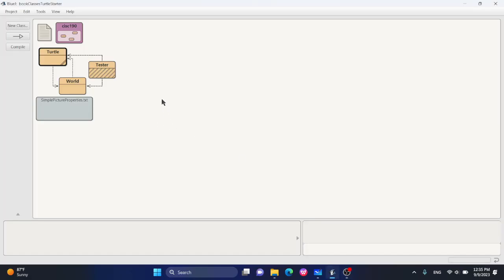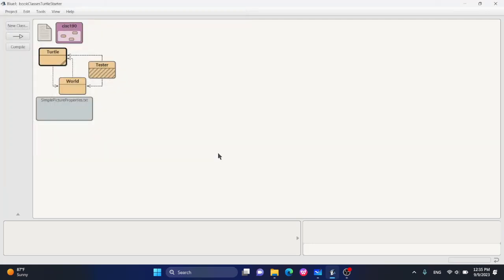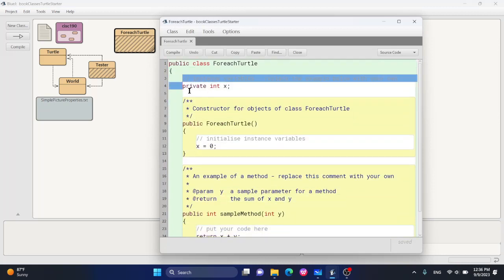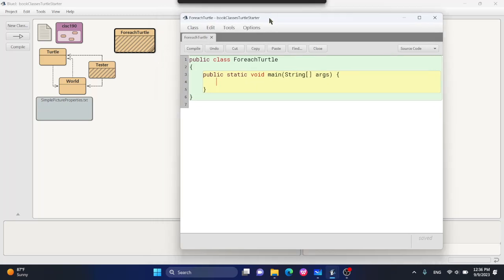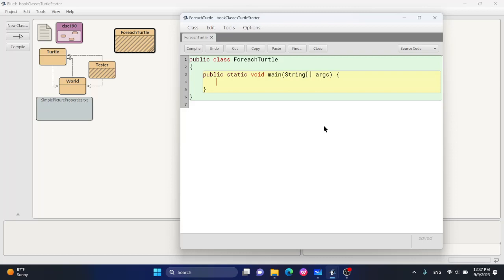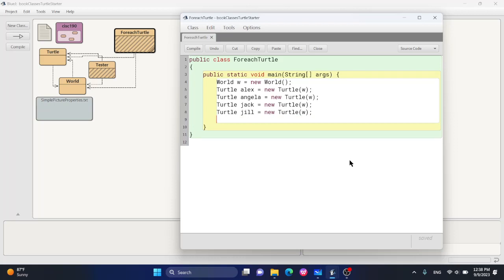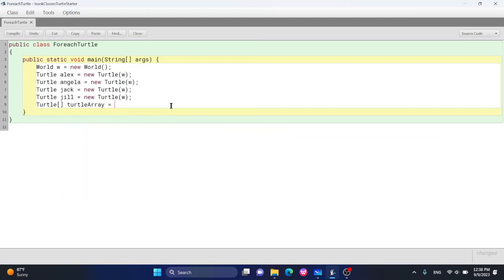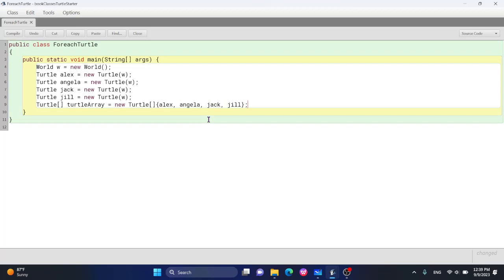[CISC 190] Arrays, For-each, Turtles Example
In this video, I go over how to use a for-each loop to move all Turtles in an array.